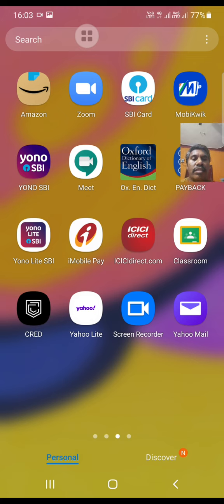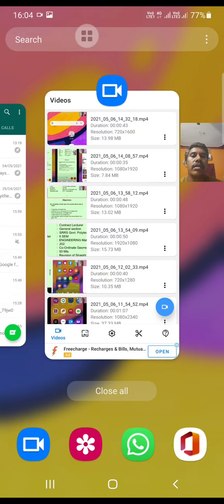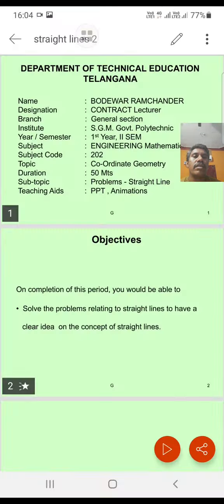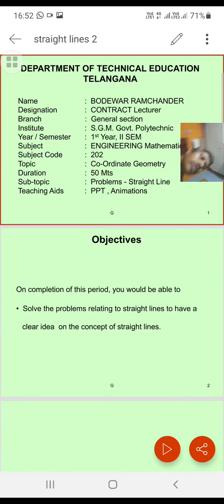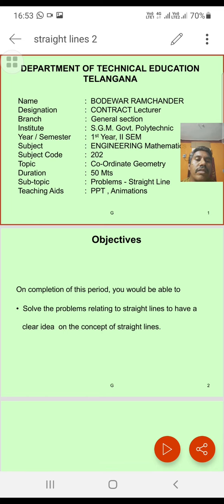Straight lines 2